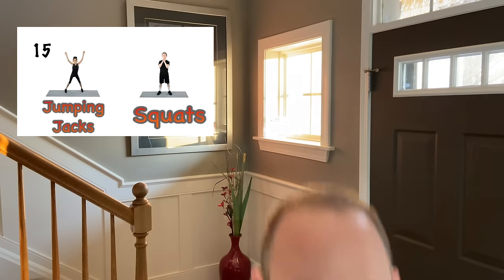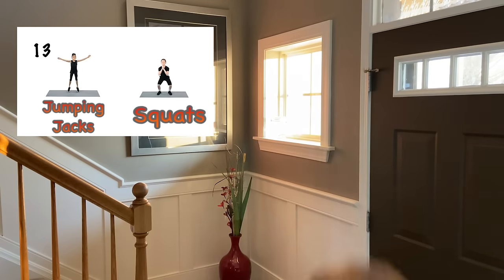Would You Rather?? WORKOUT - At Home Fun Fitness Activity for the Family - Physical Education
Exercise to the game "Would You Rather?"  Choose what you like and do the exercise that goes with it for 20 seconds @fixandplay826 Great brain break activity!

Sworkit offers a variety of fun kids workouts that are free for anyone.

If you are a teacher and would like to create custom workouts for your students, go to:
Under this initiative, any teacher with a K-12 classroom, anywhere in the world, can get free access to Sworkit’s paid subscription service (available on Android, iOS, and the web). Teachers will have unlimited access to the extensive library of workouts.